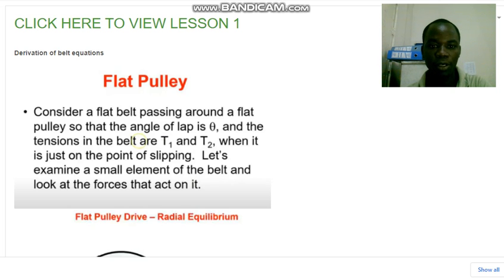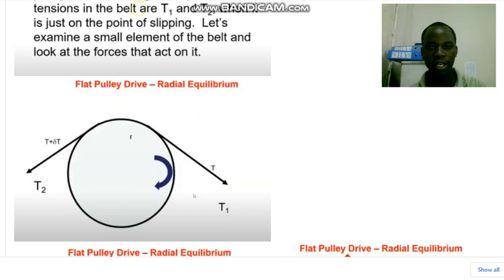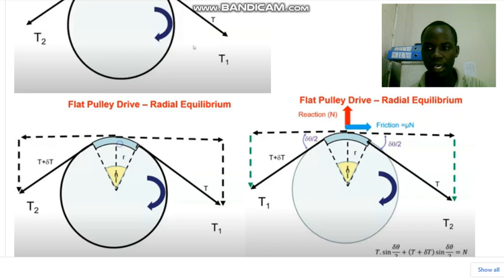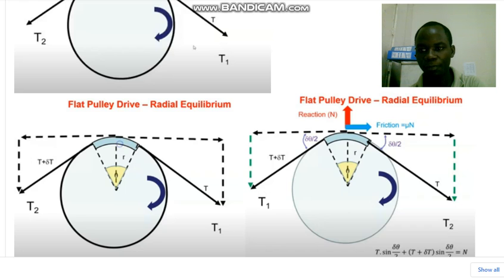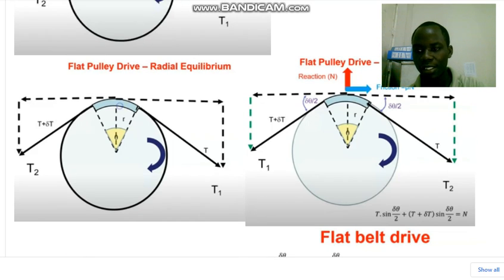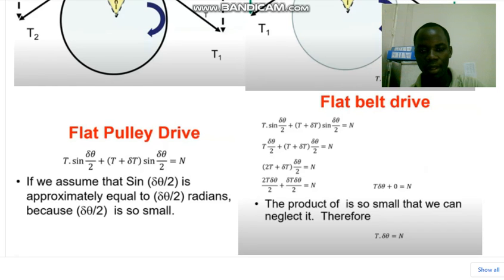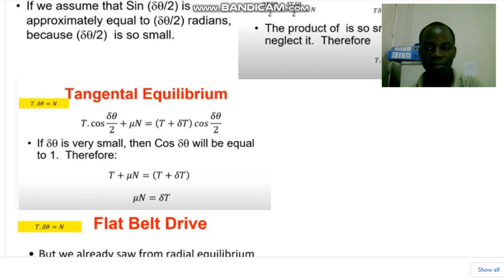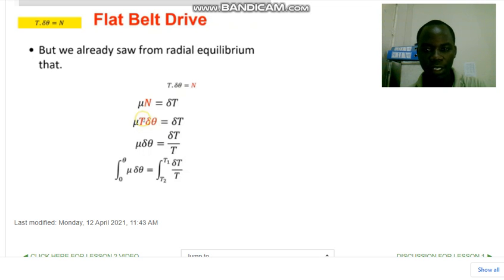flat belt derivation equation